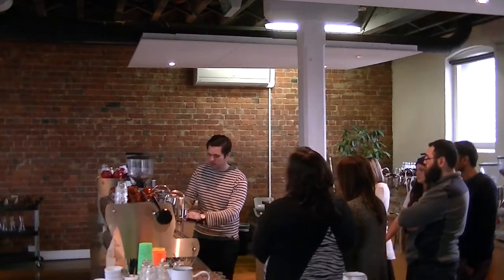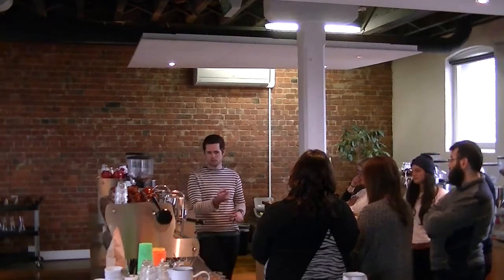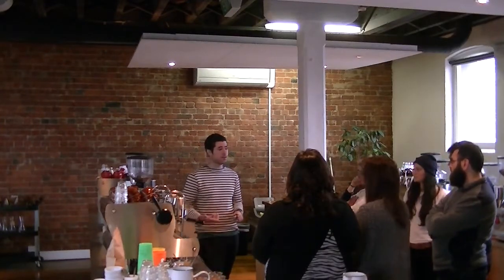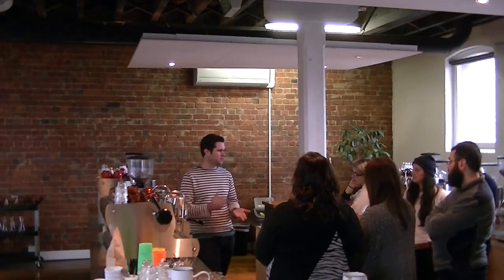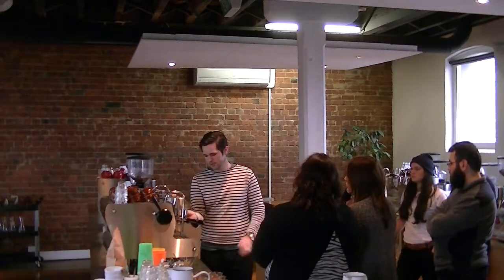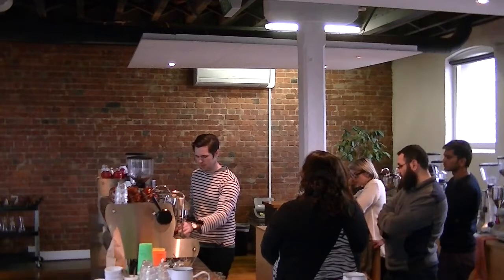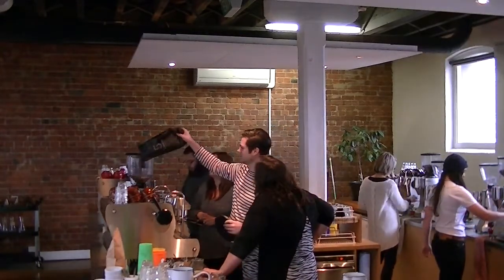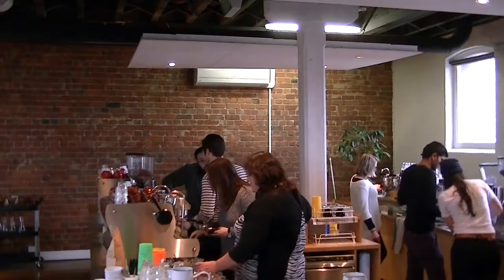Fundamental Barista Skills Using a recipe to make Grind adjustments